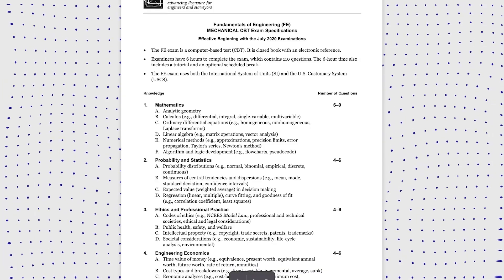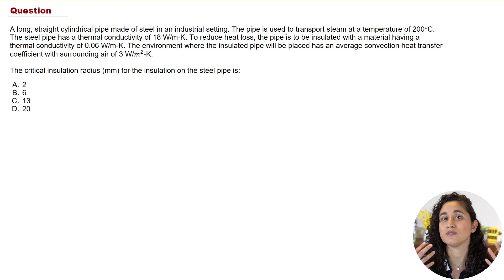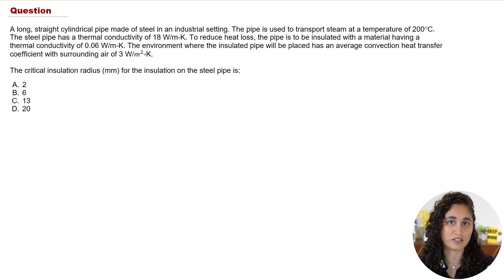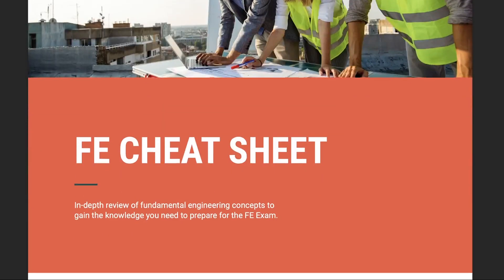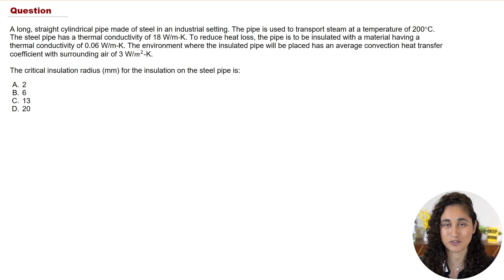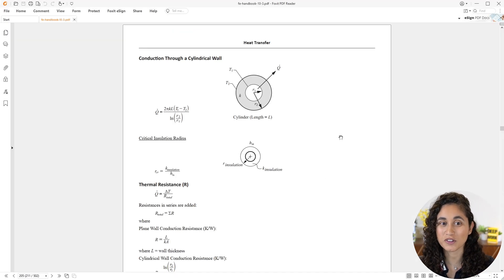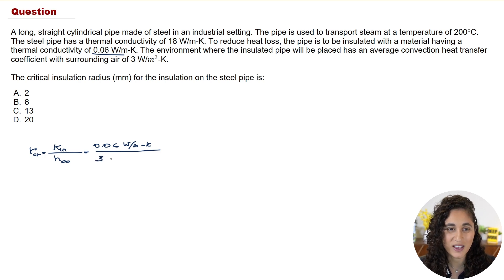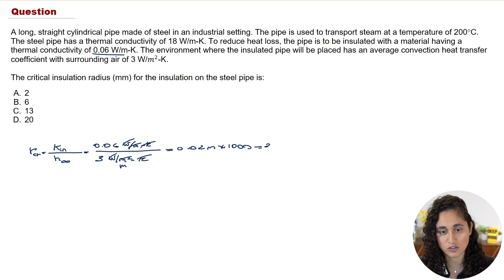Critical Insulation Radius | FE Mechanical & Other Disciplines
Hi Guys!

In today's video, we're diving into a heat transfer section problem, focusing on Part A, conduction.

Are you currently preparing for your FE exam? Drop in the comments below which FE discipline you're working on!

Before we jump into solving the problem, we're excited to announce that we've launched a portion of our mechanical afternoon course. If you're interested, be sure to visit genieprep.com for more information.

TIMESTAMPS

00:18 Problem - Critical Insulation Radius
02:28 FE Exam Cheat Sheet
03:12 Pause and solve
03:28 FE Mechanical Course
03:59 Reference Manual Equation
04:28 Step-by-Step solution
05:43 Outro